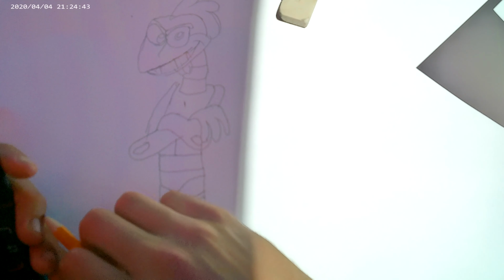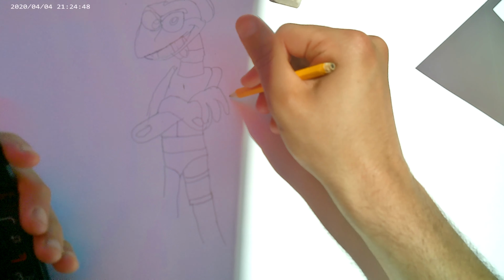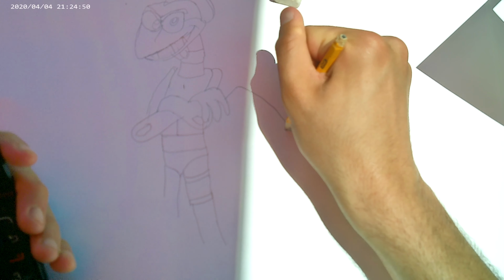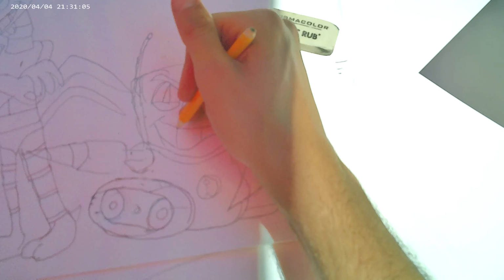sketching with K.F.A presents how to sketch Scratch and Grounder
scratch and grounder robotniks original henchmen now available on this guys series